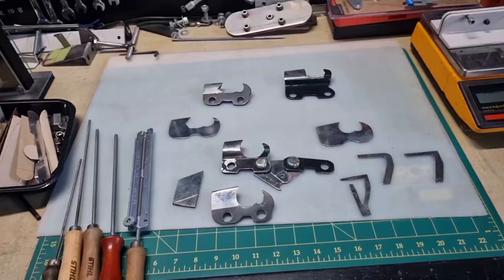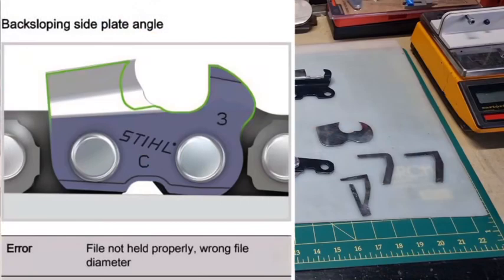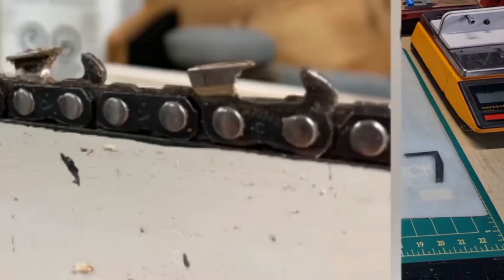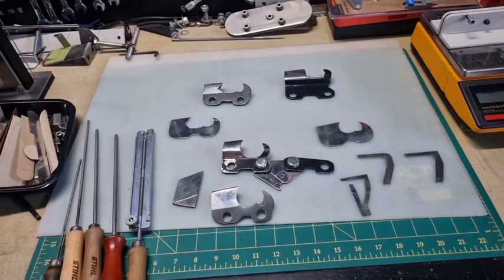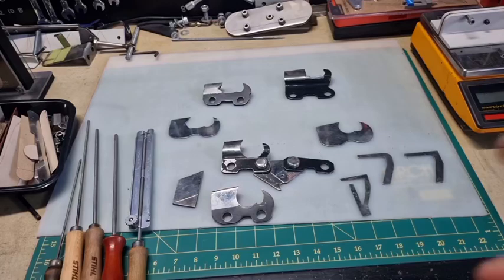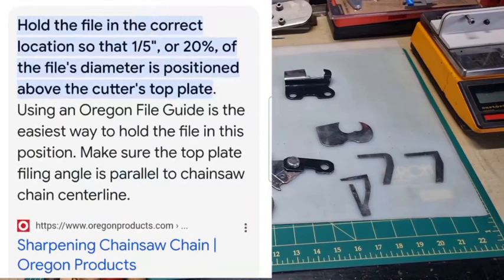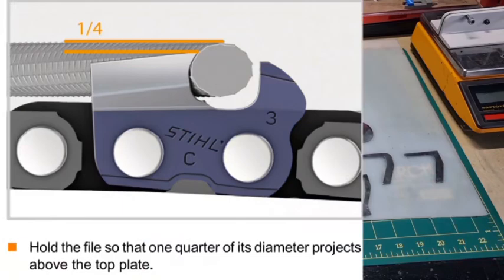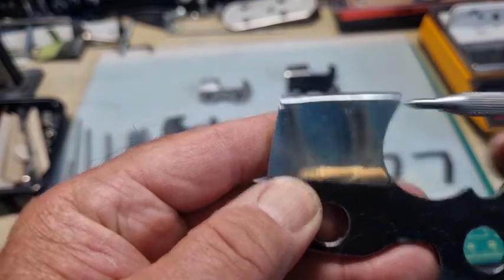Avoid getting too much hook on your chainsaw chain cutters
Almost all chains saw chains sold today have less hook than they did 19 years ago.
Stihl now recommends that your file should sit 1/4 of its diameter above the cutter.
33 years ago, Stihl recommended 10% of the file sit above the cutter.  Then Stihl recommended 1/5 20% about the cutter.
Oregon and other chainsaw chain manufacturers recommend 20% above the cutter.
When using the correct file and holding the file  upto 25% above the cutter you should not develop any hook problems